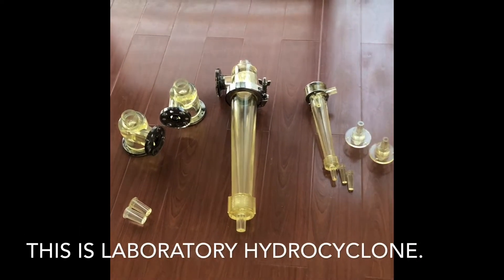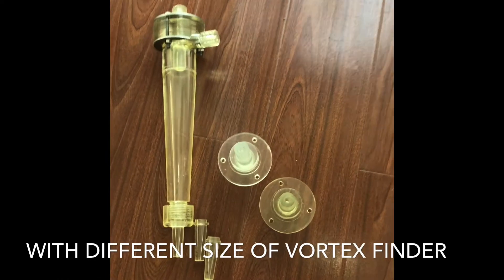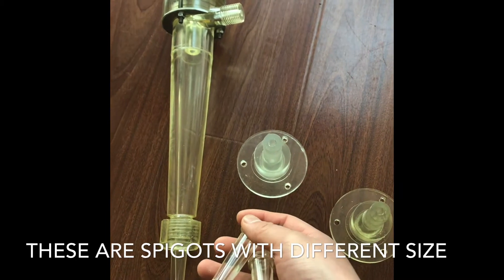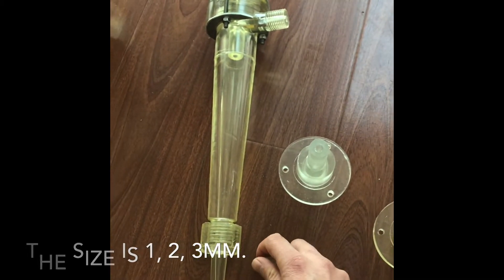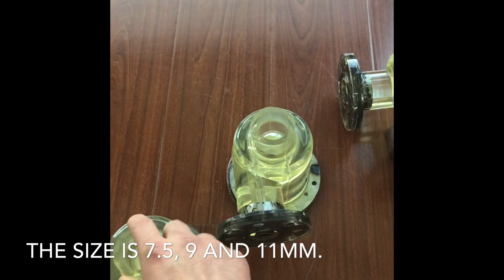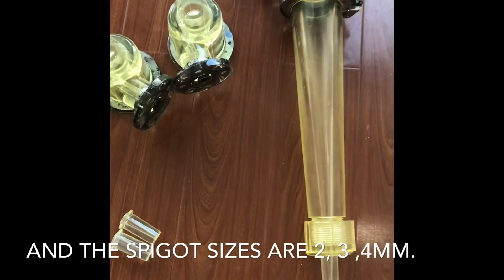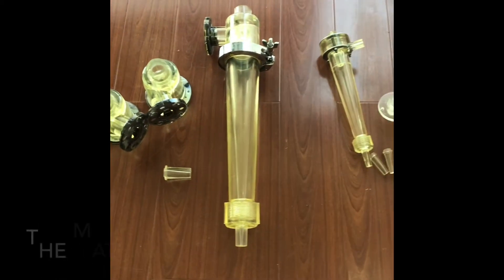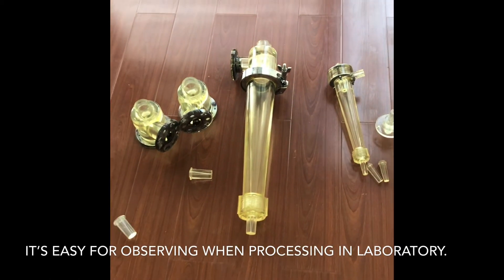How Does a Laboratory Hydrocyclone Work?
Laboratory Hydrocyclone is widely used in the mineral industry processing as a classifier. GTEK Laboratory Hydrocyclone is made of polyurethane, easy to observe the process inside the chamber.